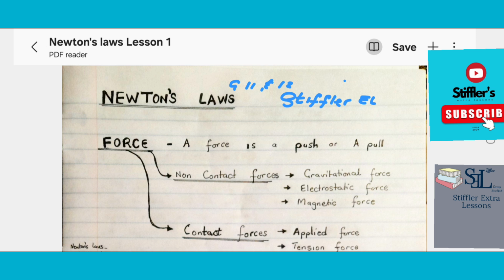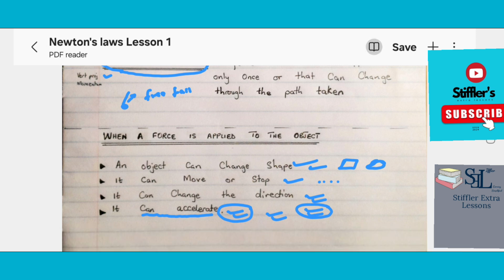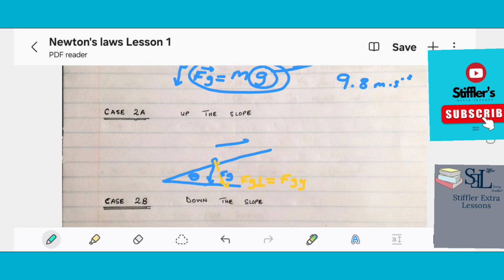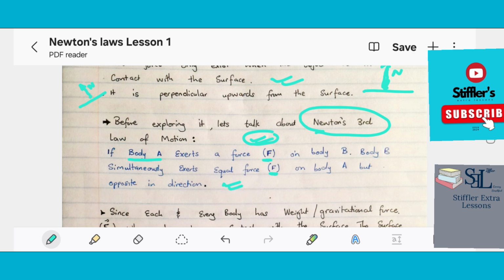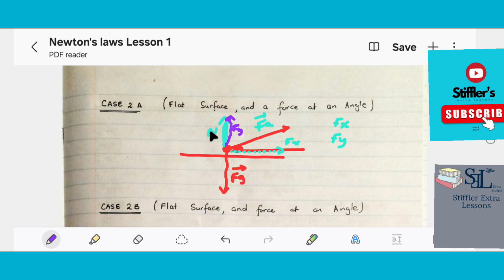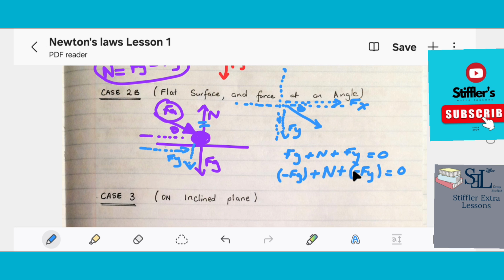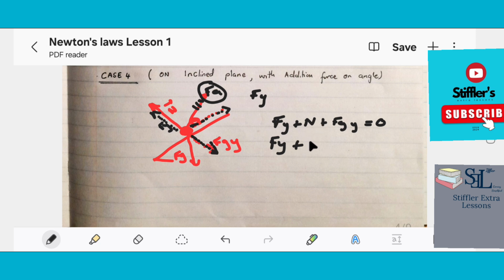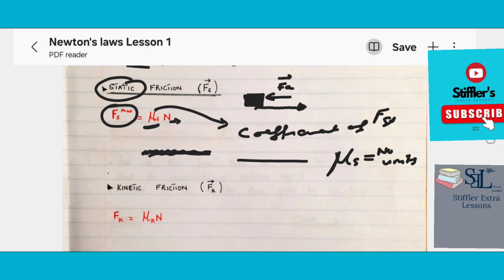Lesson 1A - Every Force explained fully on Newton's Laws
this is the first lesson to our series of videos on Newton's Laws- explaining all forces and tricks to solve Newton's Laws and problems, The reason I got 98% on physical sciences.